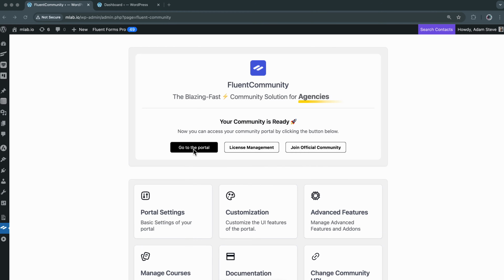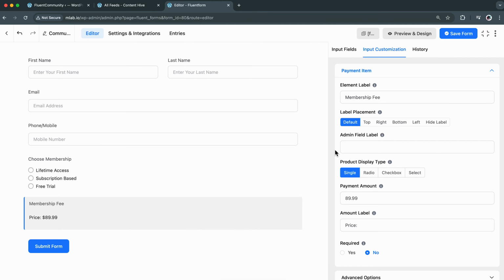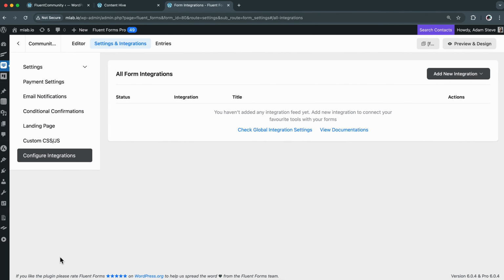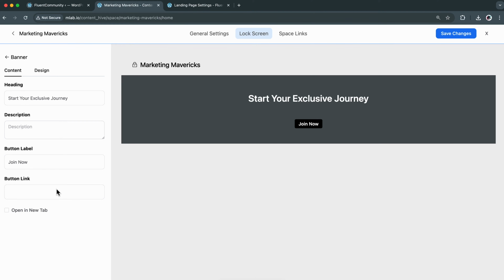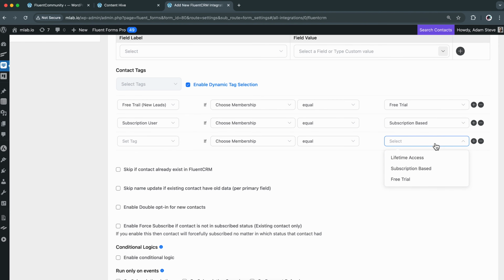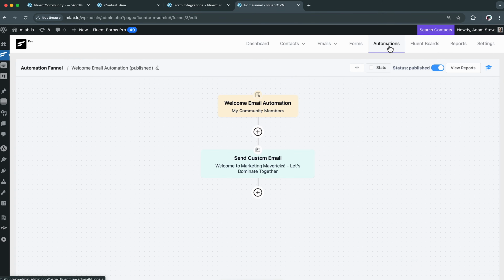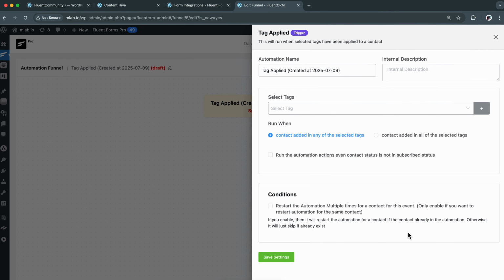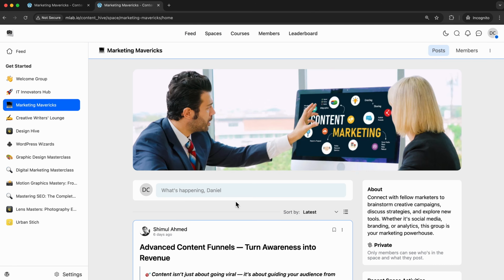Convert Your Community into a Paid Membership Site | FluentCommunity x Fluent Forms x FluentCRM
Are you ready to convert your community into a thriving paid membership site and keep everything running on autopilot?

Subscription and membership sites allow you to generate steady revenue and build deeper connections with your audience!
Whether you’re a content creator, business owner, or community manager, this comprehensive tutorial shows you exactly how to build, automate, and scale your membership system effortlessly using WordPress plugins like Fluent Forms, FluentCommunity, and FluentCRM.

In this in-depth walkthrough, I’ll walk you through how to turn your community into a fully automated paid membership site, step-by-step.

The video also covers connecting the form to FluentCRM for automated membership management. With FluentCRM integration, you can:
◙ Automatically send personalized welcome emails as soon as someone joins, making new members feel appreciated and informed right from the start.
◙ Manage subscription renewals with automated reminders that keep your paying members informed about upcoming payments, reducing churn and ensuring your revenue remains steady.

If you found this video helpful and want to see more in-depth, step-by-step tutorials on building, managing, and scaling thriving online communities, like the video, and share it with others.
I’d also love to hear from you!
Whether you’re just getting started or already running a community, your insights help me create better tutorials and answer the exact challenges you face.